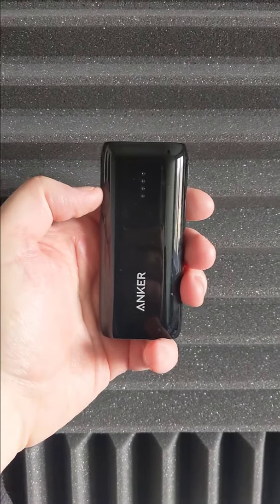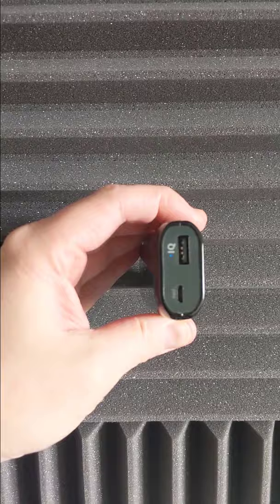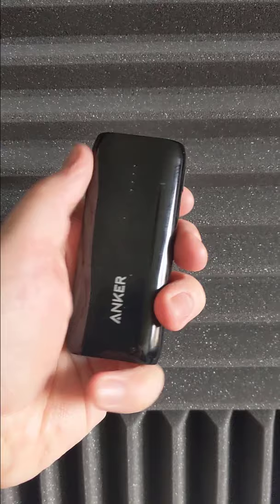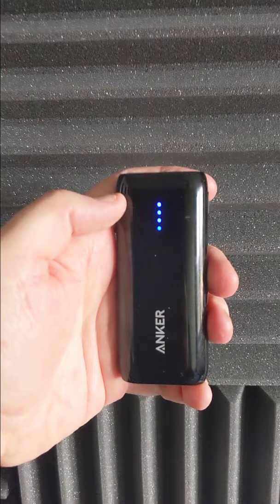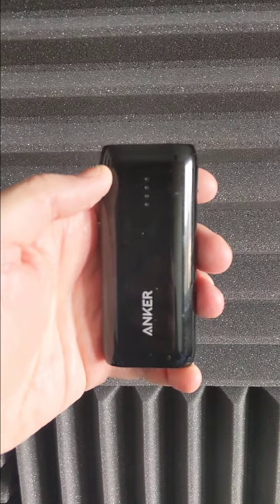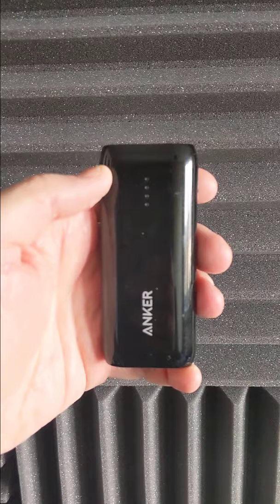Anker Astro E1 5200mAh Power Bank Review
A quick video review for the Anker Astro E1 5200mAh Power Bank.